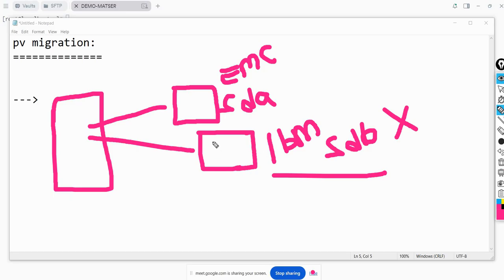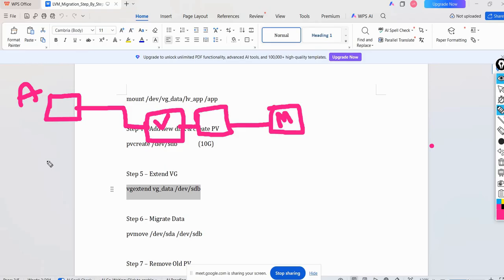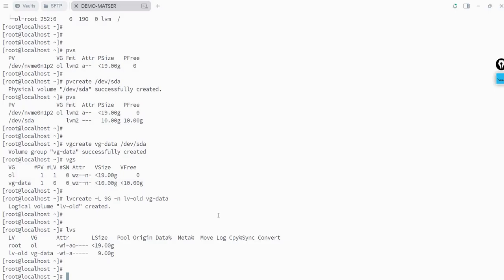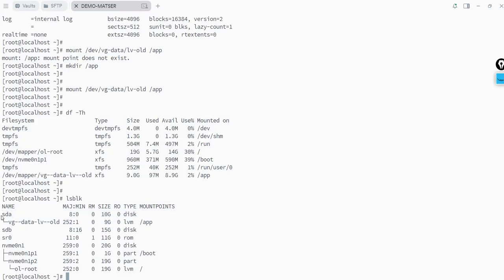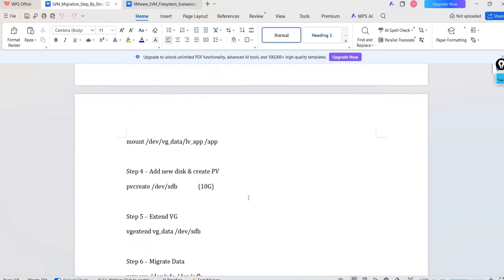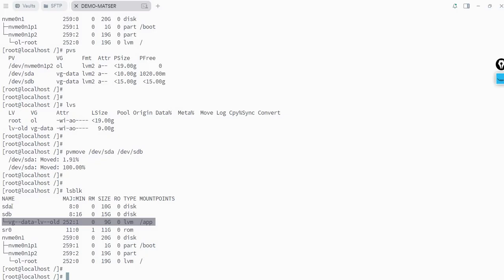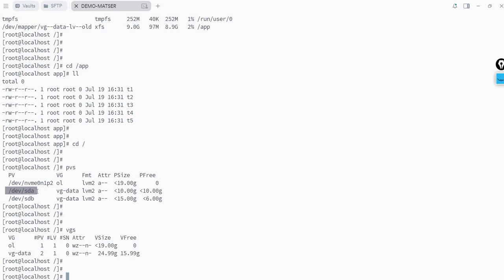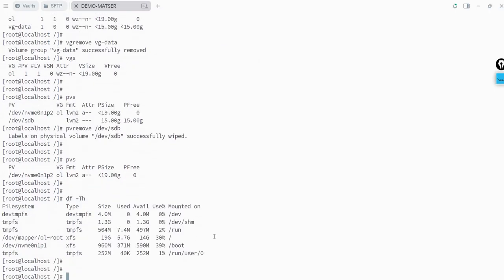PVMOVE Migration of PV and DECOM Process of VG LV PV without downtime